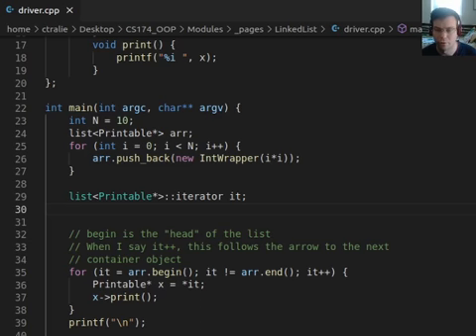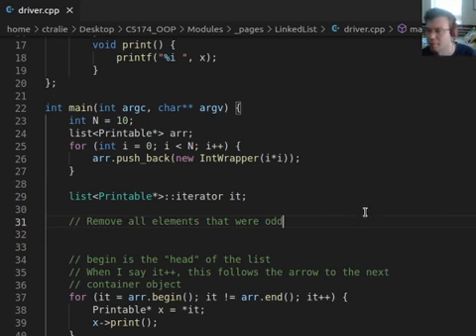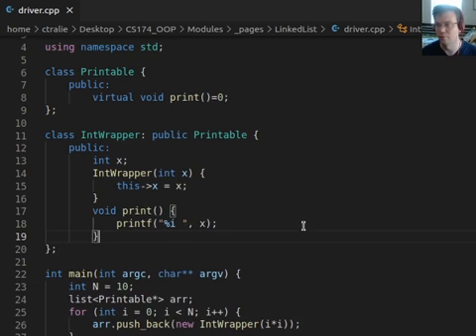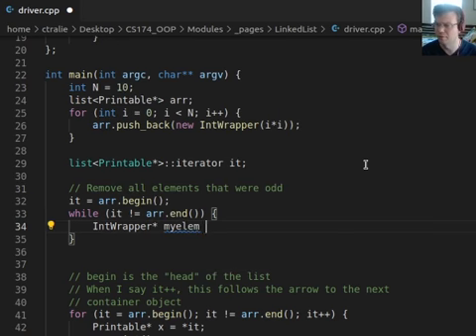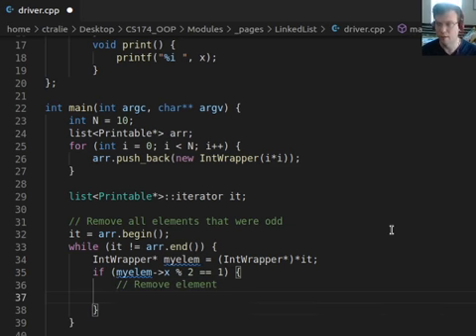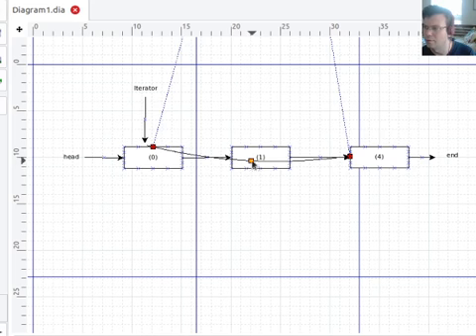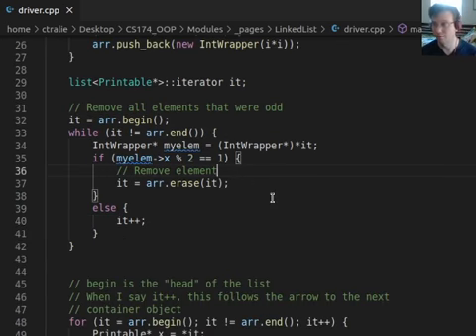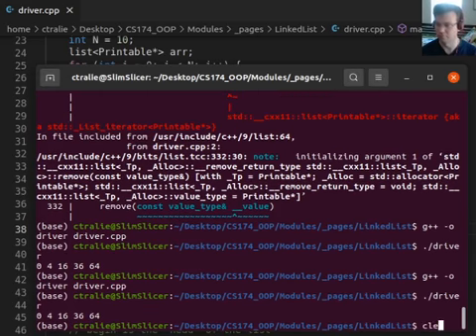CS 174: STL Linked Lists Removal